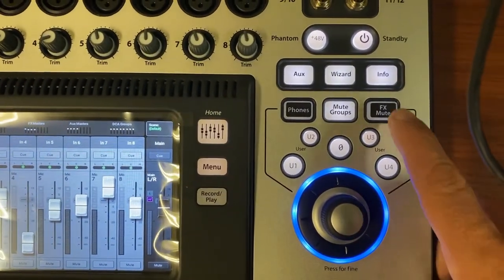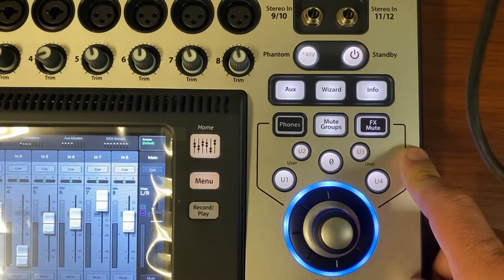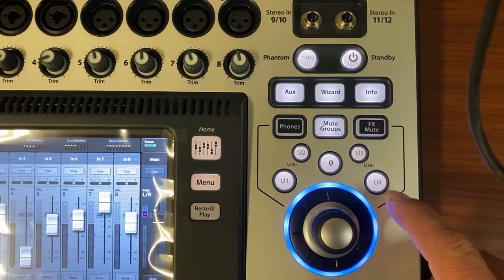The FX Mute Button on the QSC Touchmix Mixers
If you use a small PA System for your gigs, you need to consider the QSC Touchmix mixers for this feature alone. Mute the FX while you're addressing the audience in between songs with the simple touch of the button.